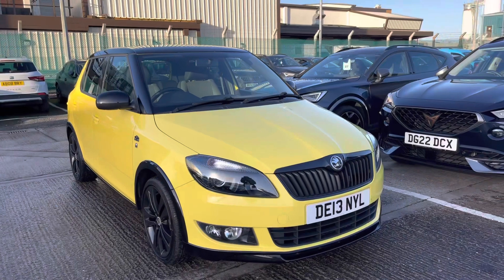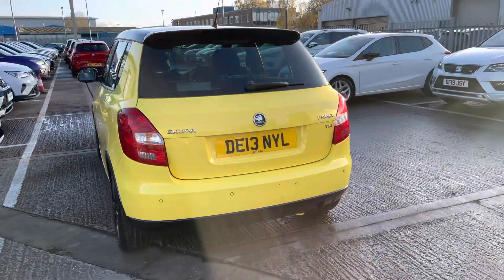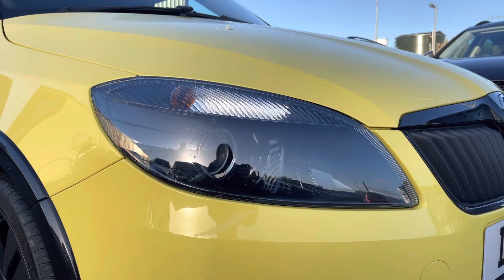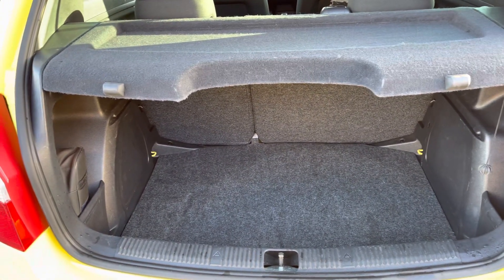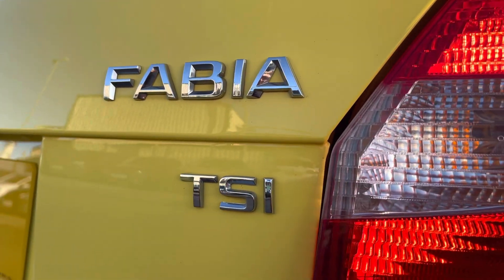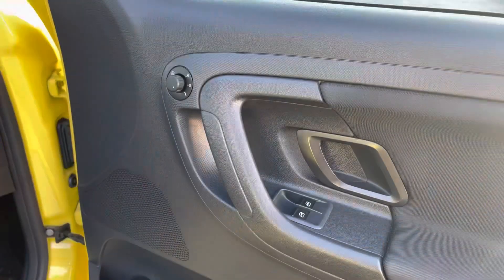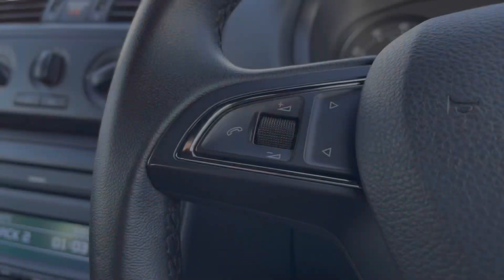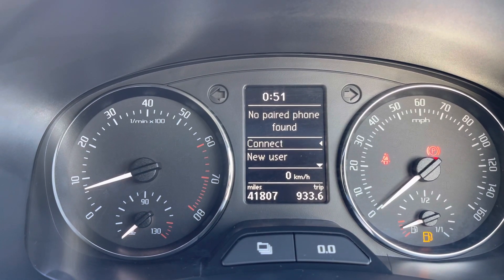SKODA Fabia 1.2 TSI Monte Carlo I Crewe SEAT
This is the used SKODA Fabia 1.2 TSI Monte Carlo has just arrived in stock at Crewe SEAT.

Vehicle Information
Registration: DE13NYL
Age: 2013 (13)
Miles: 42,104 miles
Fuel: Petrol
Transmission: Manual

Here we are delighted to offer you this outstanding used SKODA Fabia 1.2 TSI Monte Carlo...